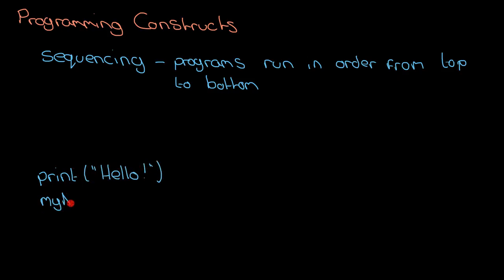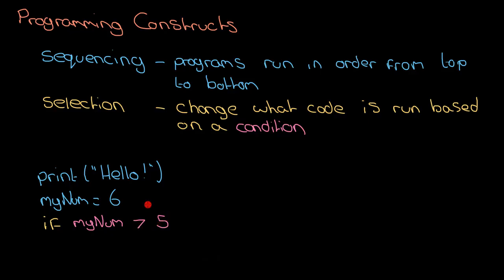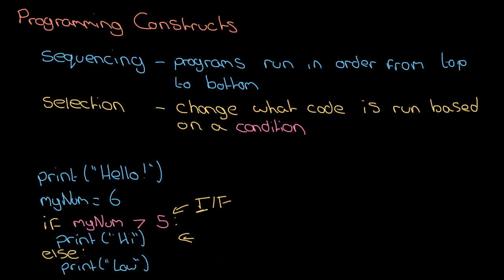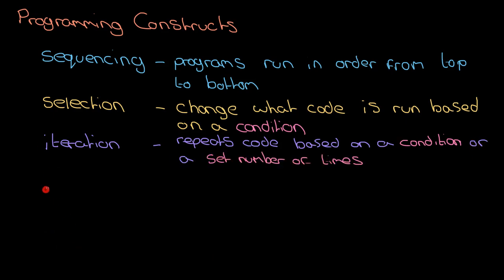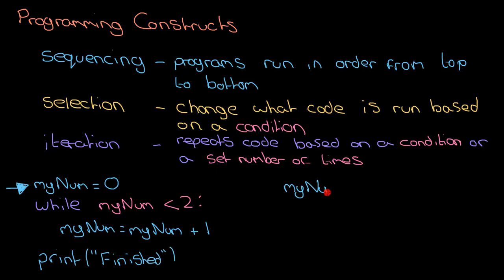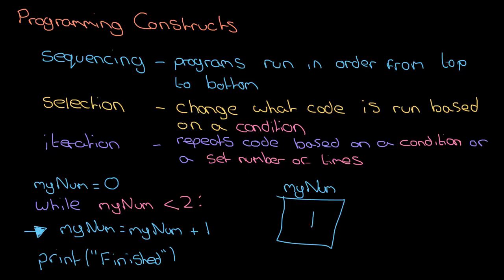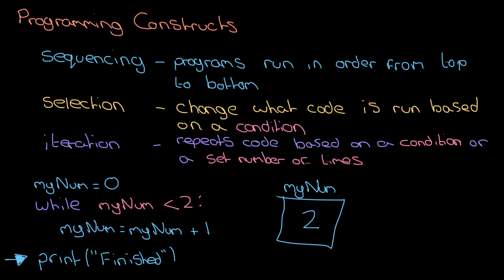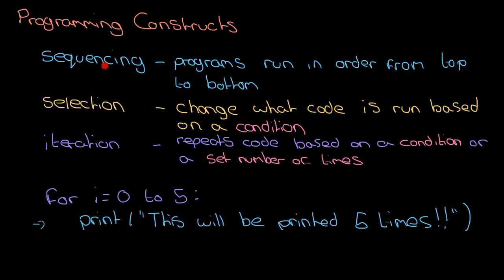Sequence Selection and Iteration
DESCRIPTION:
In this video, you’ll learn the three basic concepts of programming: selection, iteration, and sequence.

Sequence explains how instructions are executed step by step in a program.
Selection shows how a program makes decisions using conditions (like if/else).
Iteration focuses on repeating actions using loops.

These concepts are essential for anyone starting programming, whether you're learning Python, JavaScript, or any other language.

Make sure to watch till the end to fully understand how they work together in real programs.